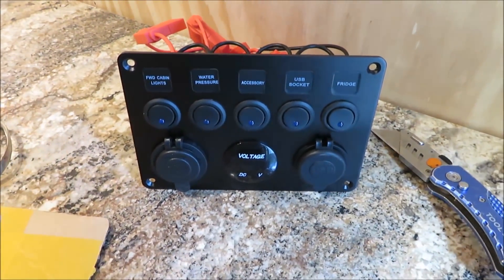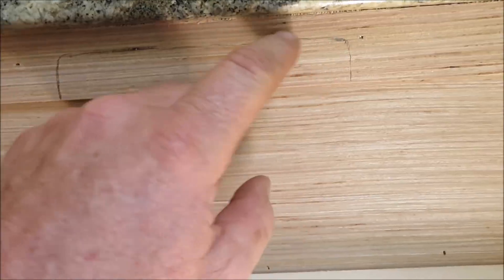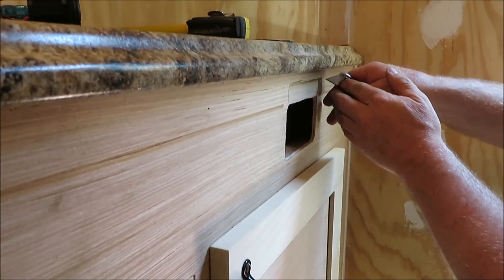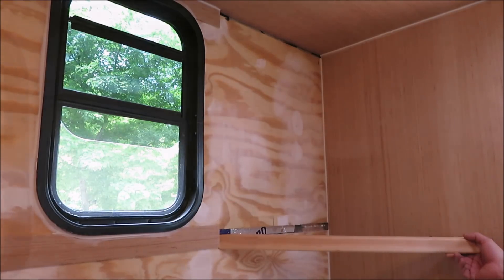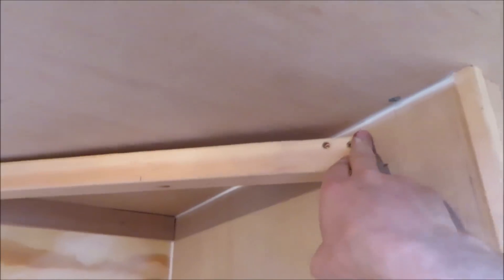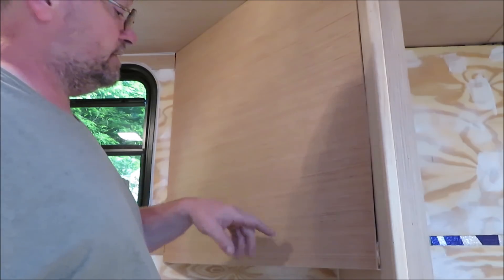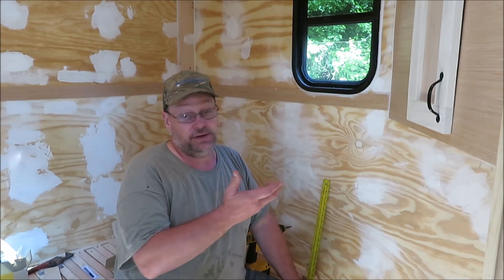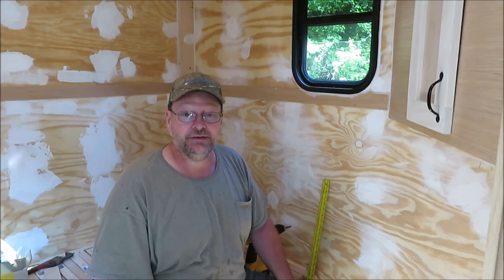cargo trailer camper build part 15 switch panel & corner cabinet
In this video we will be putting the switch panel in and corner cabinet.
Waterproof Switch Panel
Solar Weatherproof ABS Solar Double Cable Entry
Portable Shower